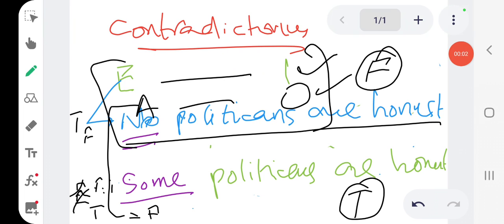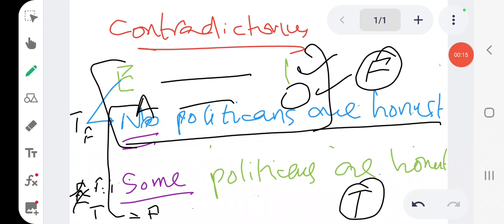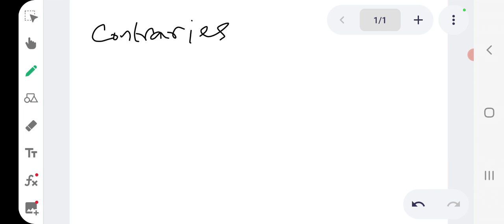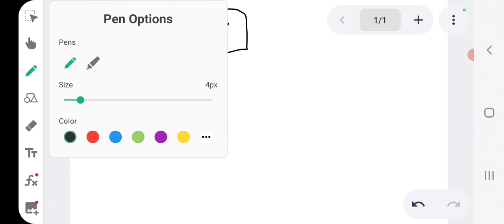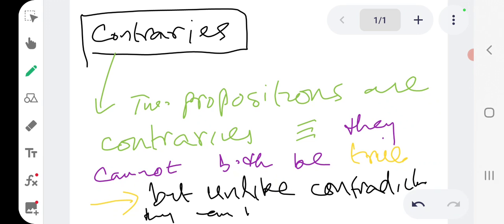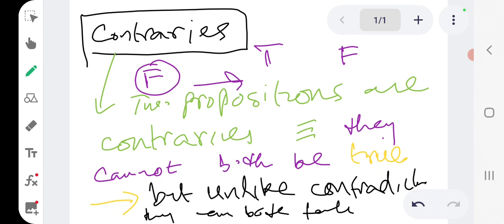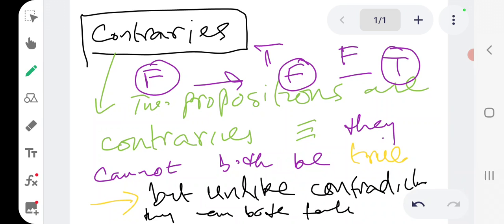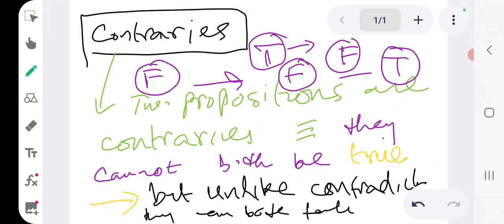Aristotelian (Traditional) Square of Opposition-2